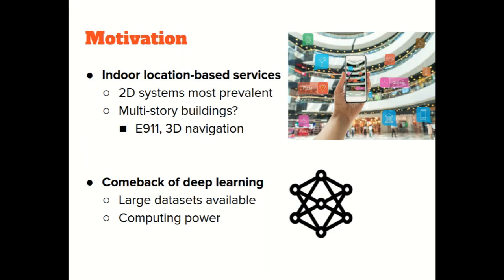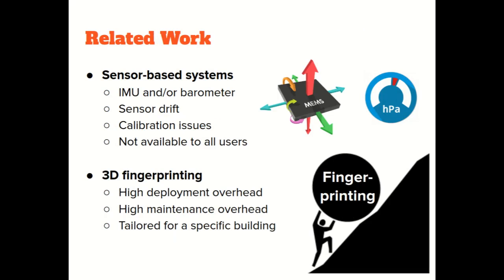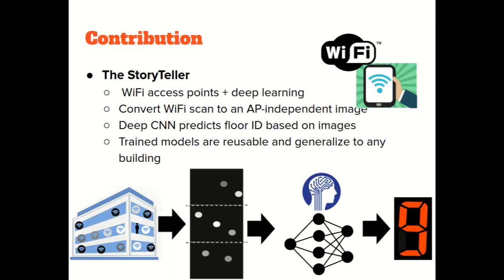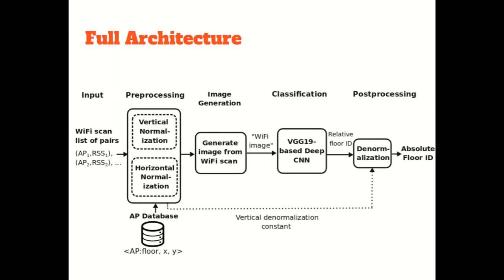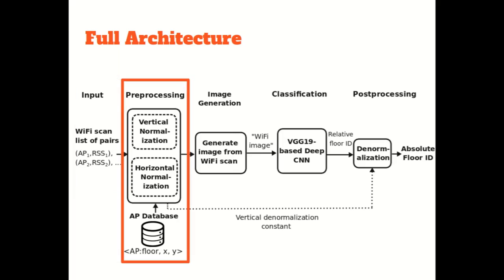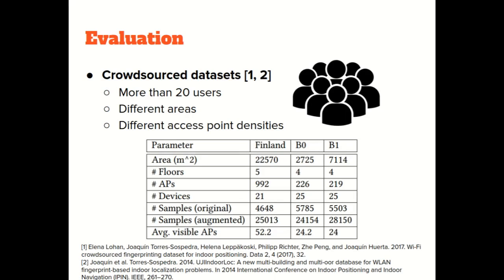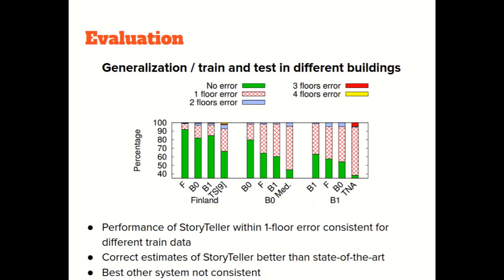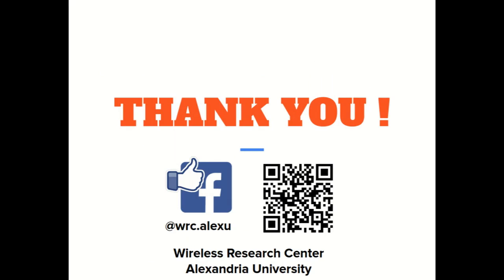The StoryTeller: Scalable Building- and AP-independent Deep Learning-based Floor Prediction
Rizanne Elbakly, Moustafa Youssef

Session: Location and Human Mobility

Abstract
Due to the recent proliferation of location-based services indoors, the need for an accurate floor estimation technique that is easy to deploy in any typical multi-story building is higher than ever. Current approaches that attempt to solve the floor localization problem include sensor-based systems and 3D fingerprinting. Nevertheless, these systems incur high deployment and maintenance overhead, suffer from sensor drift and calibration issues, and/or are not available to all users.

 In this paper, we propose StoryTeller, a deep learning-based technique for floor prediction in multi-story buildings. StoryTeller leverages the ubiquitous WiFi signals to generate images that are input to a Convolutional Neural Network (CNN) which is trained to predict floors based on detected patterns in visible WiFi scans. Input images are created such that they capture the current WiFi-scan in an AP-independent manner. In addition, a novel virtual building concept is used to normalize the information in order to make them building-independent. This allows StoryTeller to reuse a trained network for a completely new building, significantly reducing the deployment overhead.

 We have implemented and evaluated StoryTeller using three different buildings with a side-by-side comparison with the state-of-the-art floor estimation techniques. The results show that StoryTeller can estimate the user's floor at least 98.3% within one floor of the actual ground truth floor. This accuracy is consistent across the different testbeds and for scenarios where the models used were trained in a completely different building than the tested building. This highlights StoryTeller's ability to generalize to new buildings and its promise as a scalable, low-overhead, high-accuracy floor localization system.